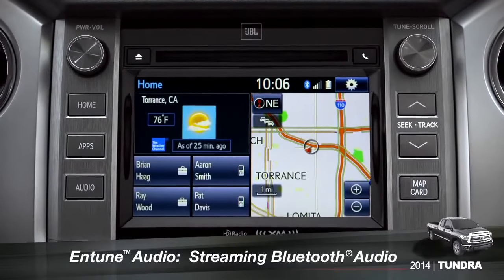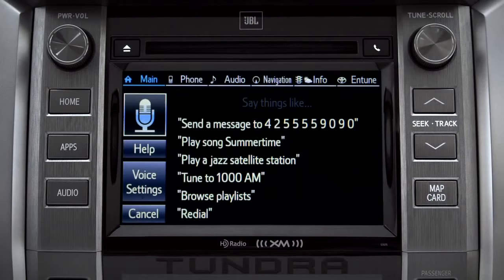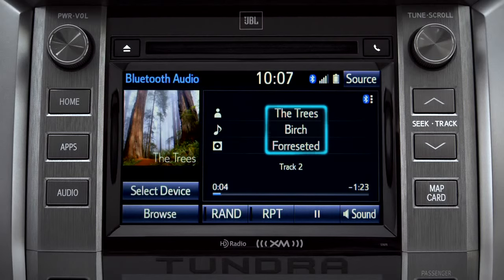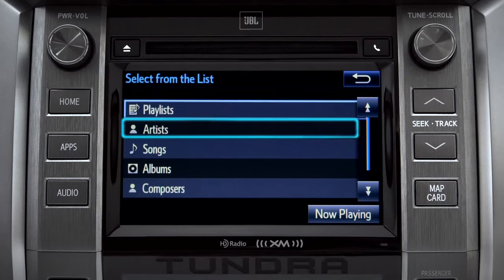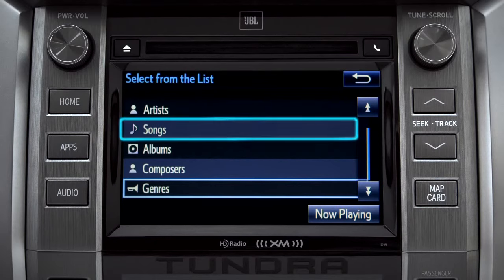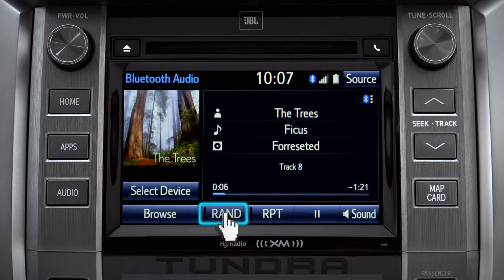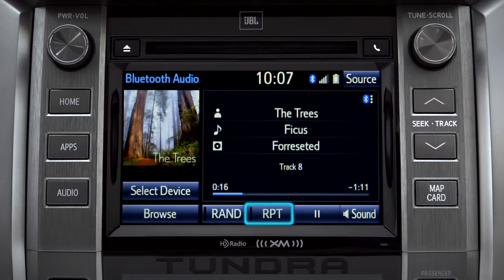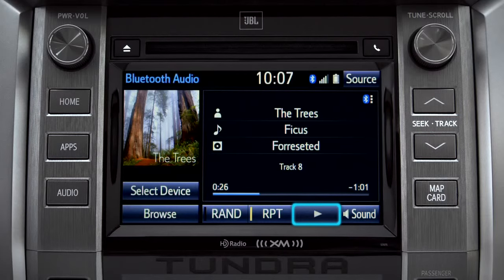Tundra How To Streaming Bluetooth® Audio 2014 Toyota Tundra